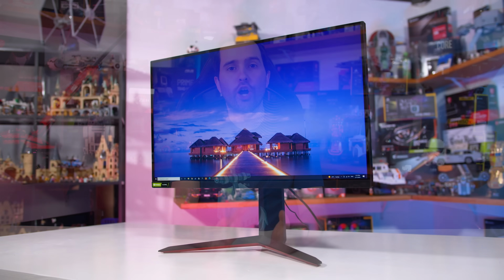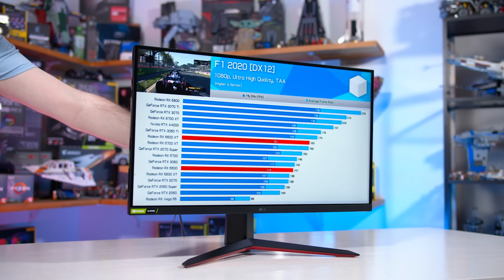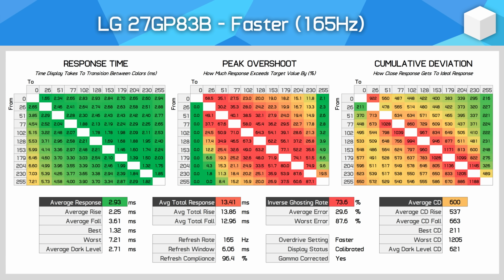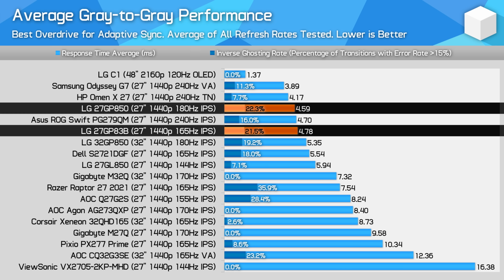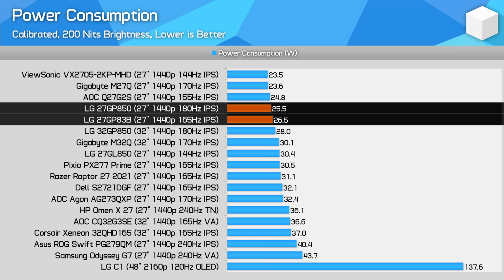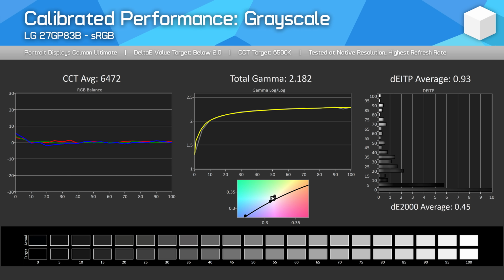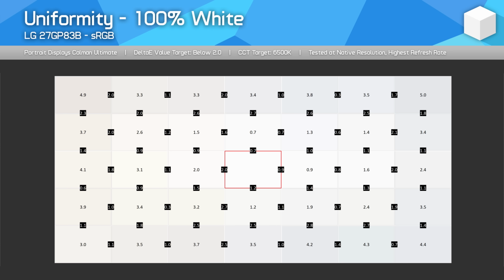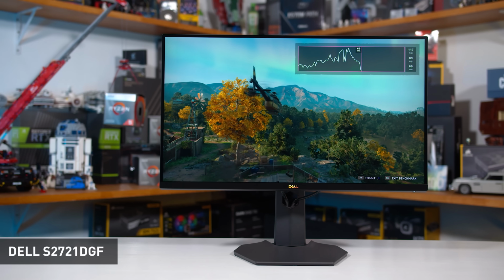LG's Best Value 1440p Gaming Monitor - LG 27GP83B Review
Buy relevant products from Amazon, Newegg and others below:
LG 27GP83B
LG 27GP850
Gigabyte M27Q
MSI MAG274QRF-QD
Dell S2721DGF
LG 27GL83A
Gigabyte G27Q
ViewSonic VX2758-2KP-MHD
AOC CQ27G2
Gigabyte Aorus FI27Q-X
Asus ROG Swift PG279QM
Samsung Odyssey G7
Alienware AW2721D

00:00 - Intro, Specs, Design
03:23 - Response Times and Overdrive Settings
06:31 - Response Time Performance Comparisons
09:05 - Color Performance
11:21 - Brightness, Contrast, Uniformity
13:01 - Final Thoughts